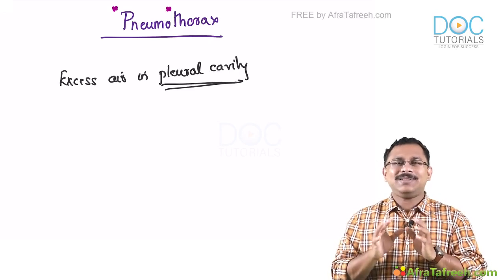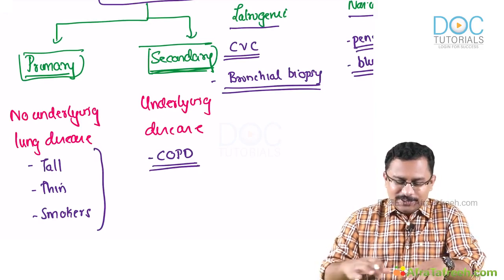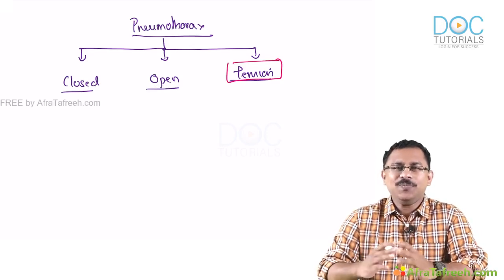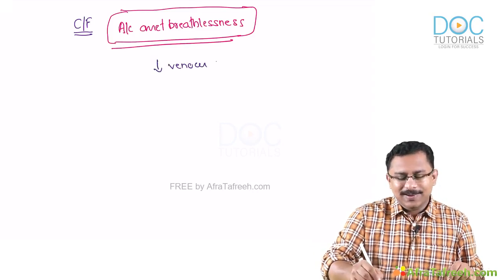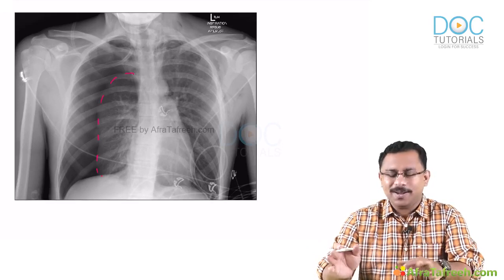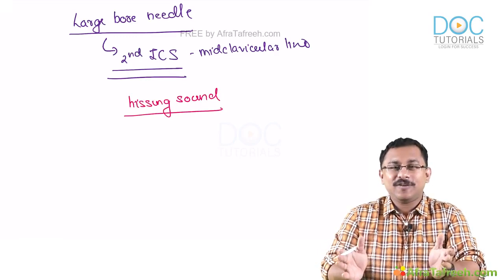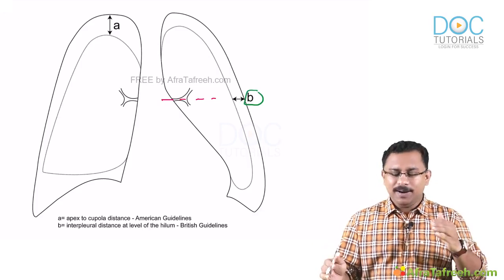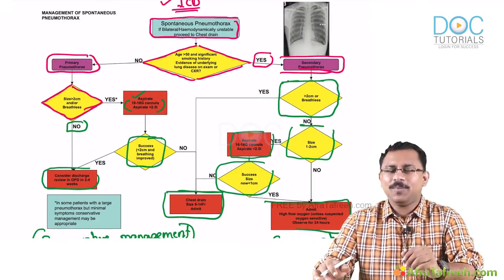1 Pulmonolo3232gy 324P24neumot43243horax atf